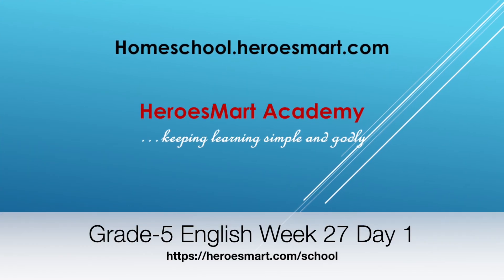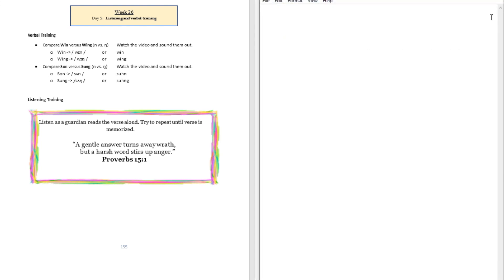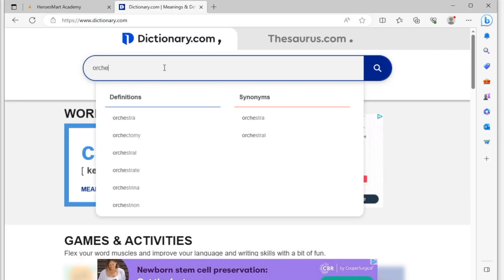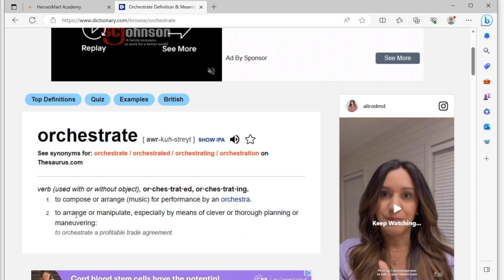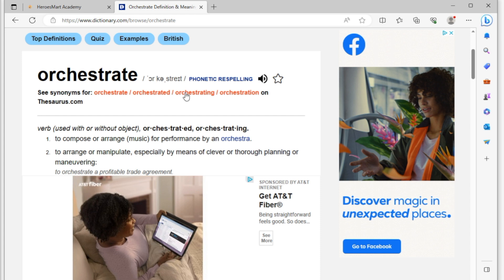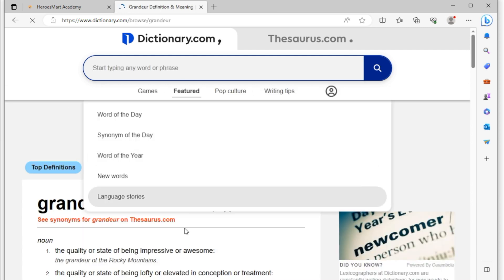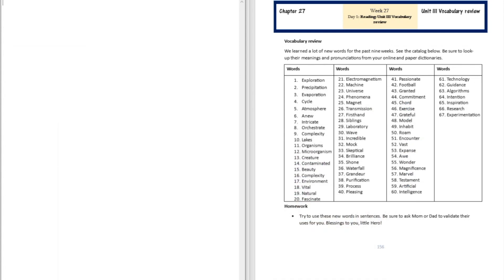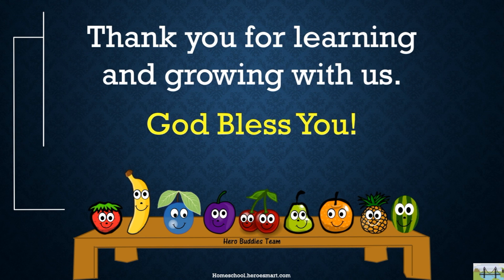Grade 5 English Week 27 Day 1 - Fifth Grade Free Homeschooling Video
1. Reading, Comprehension and Vocabulary:  Build vocabulary. Grow reading and comprehension skills through Literary Text/Literary Non-fiction, Literary Text/Literary Fiction, Literary Text/Poetry, and Literary Text/Drama.

2. Grammar: Develop mastery in sentence structure, parts of speech, and position your pupil to excel in the art of English.

3. Phonics and Spelling:  Advance skills in spelling and writing through well-paced activities. Grow your understanding of speech patterns, and other fundamentals to build mastery in English Language.

4. Composition and Research:  Build proficiency in educational research and build competency in composition, paraphrasing, and research citation. Recall fun memories of texts from the Reading and Comprehension section and describe them through engaging exercises.

5. Listening and Verbal training:  Develop pupil’s enunciation and memorization skills through catechetical training and recital of verses from the Bible.